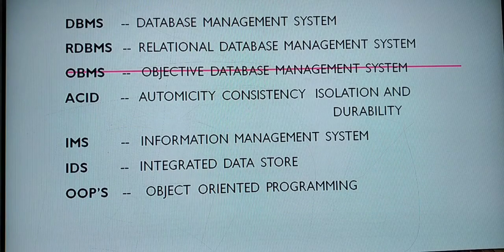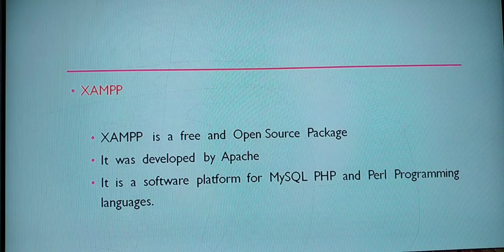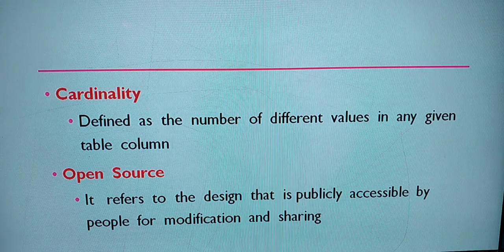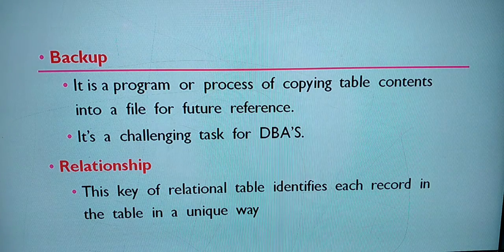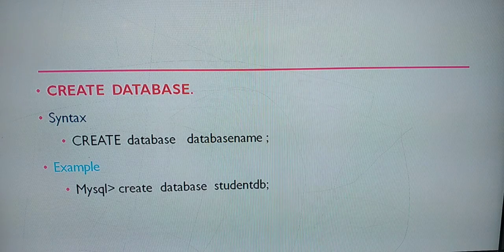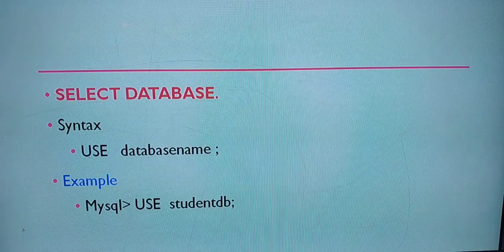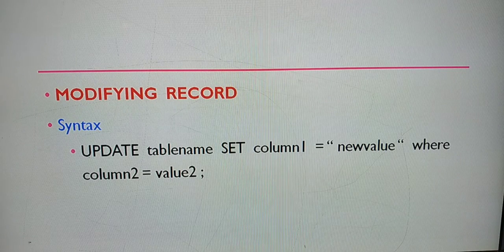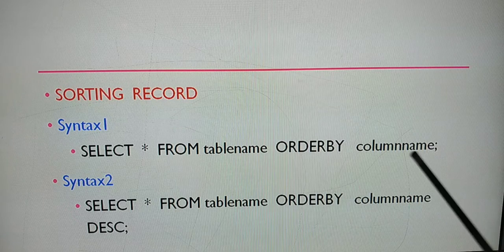Class 12 Computer Applications Chapter 3 Introduction to DBMS (Part-15)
Question  and  Answers  are  discussed